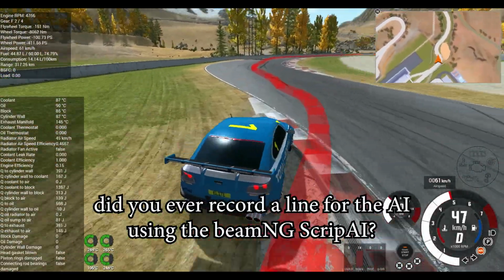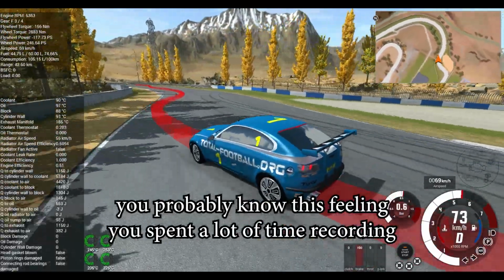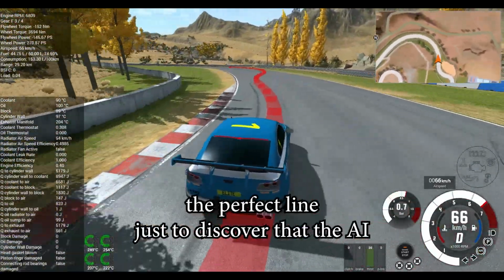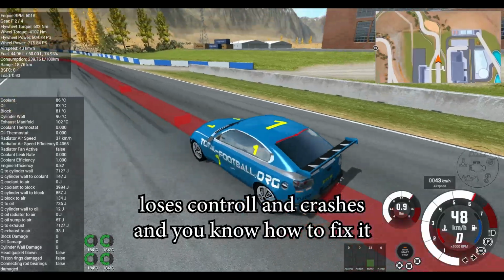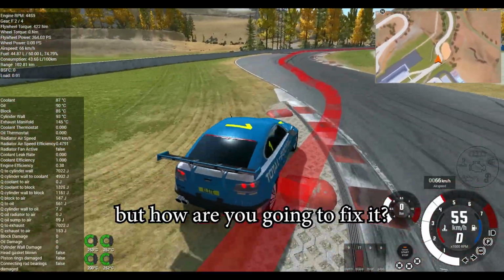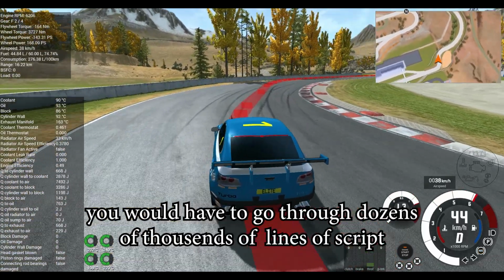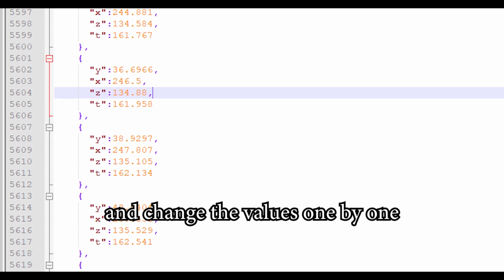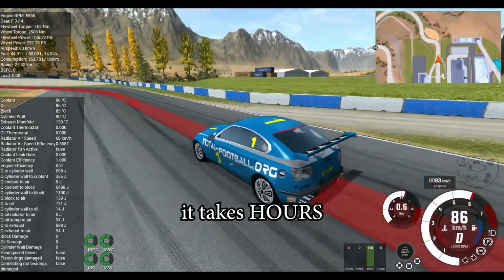orenong line editor | launch trailer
orenong line editor is a script AI line editor, see a visual representation  of the line you record it and edit it with the editor's simple to use controls!